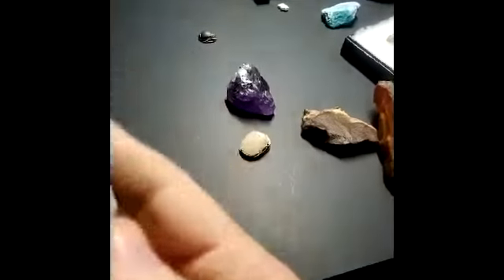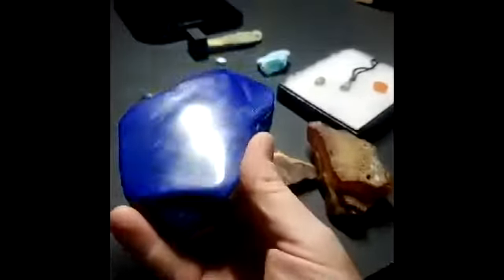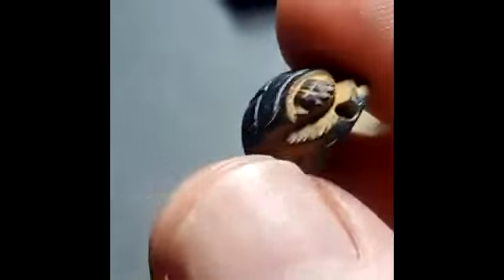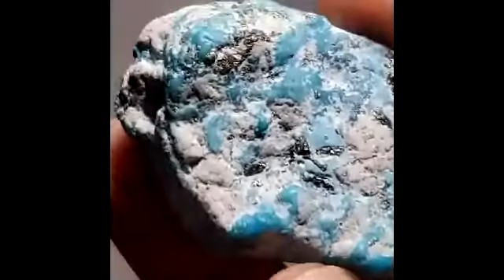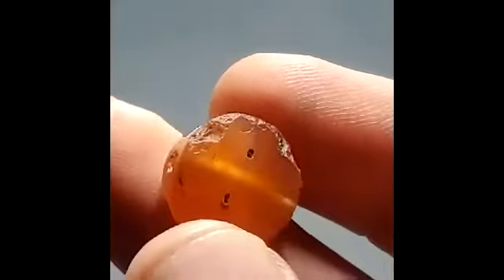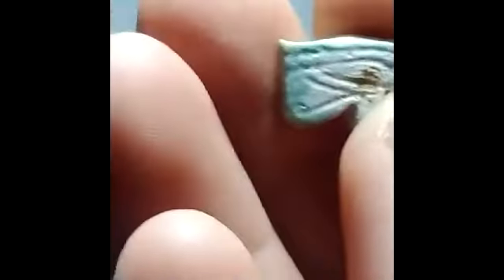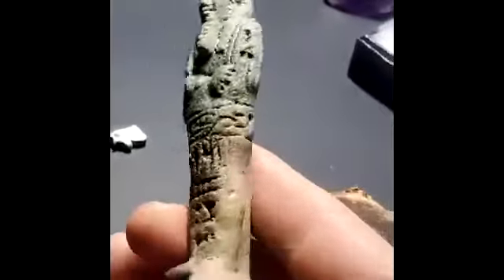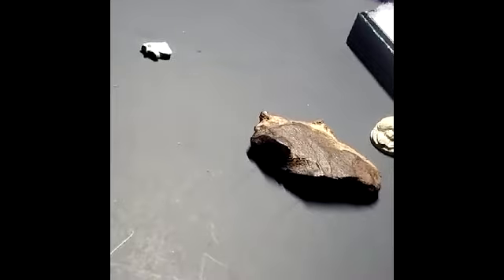“Close-up Look at Gemstones of Ancient Egypt - Show and Tell” by Derek Yoost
Take a close-up look at the main minerals the Egyptians used to craft their wares, ornaments, and jewelry with this short presentation by Derek Yoost.  Closely related is his program on “Gemstones of Ancient Egypt" in a separate youtube on this channel.

A bit of background from the longer program:  The Egyptian civilization lasted for approximately 3000 years. Its culture had a profound effect on the Western World through advances in writing, agriculture, and trade. At its height, ancient Egypt was a hub of trading between all corners of the known world. Gems and minerals played a significant role in Egyptian culture, including religion, jewelry, cosmetics, and medicine. Above all, the Egyptians valued gold, but there were other minerals that the Egyptians used to craft their wares, ornaments, and jewelry. Lapis lazuli, turquoise, amethyst, garnet, and chalcedony are just some of the gems valued for their beauty. This program explores where these minerals were mined, how they were traded, and what utility they had for the ancient Egyptians.

Derek Yoost is a well-known presenter for mineralogical clubs in New Jersey and New York. Derek is a member of the Advisory Council of the Sterling Hill Mining Museum. Two of Derek’s main areas of interest are fossils and meteorites, but his expertise is much broader, as evidenced by his presentation to our club.

Derek gave this presentation at the May 2021 meeting of the Mineralogical Society of the District of Columbia.